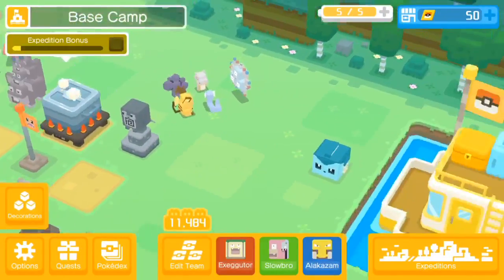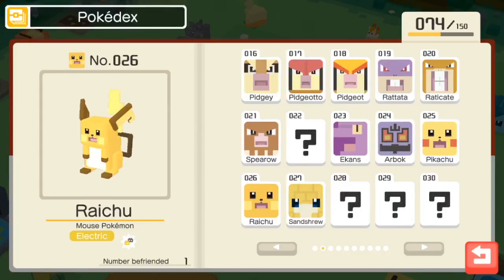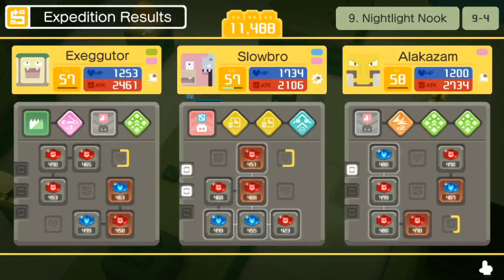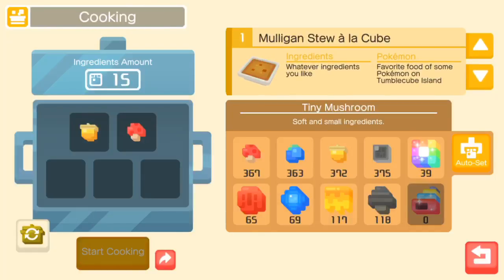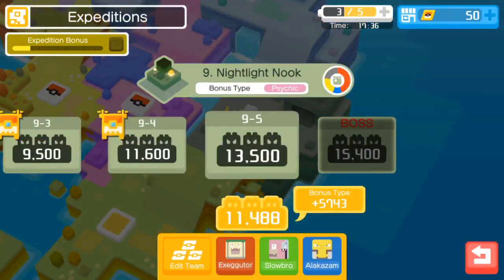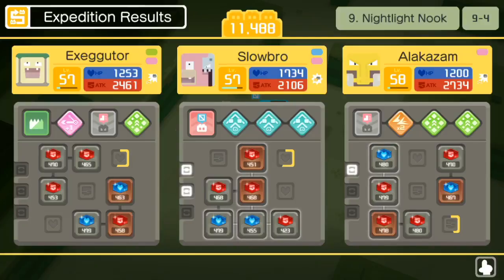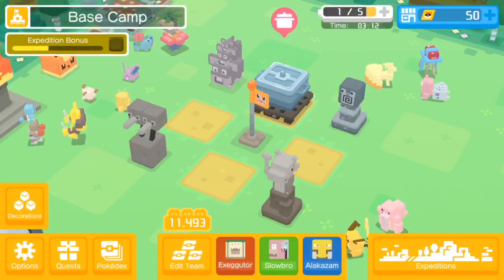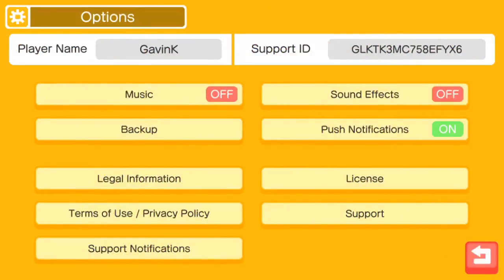Pokémon Quest LIVE #1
Gavin Knight Live Stream of Pokémon Quest Mobile
(First Stream of PoQuest)